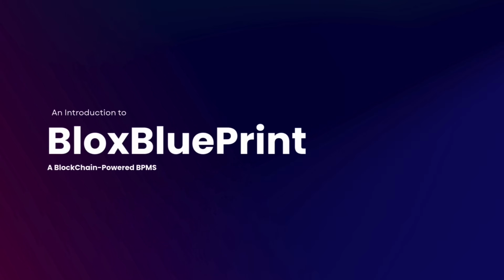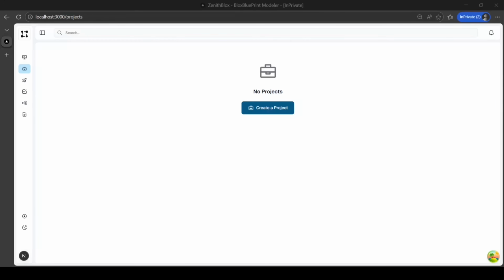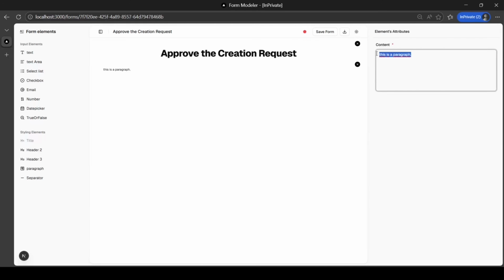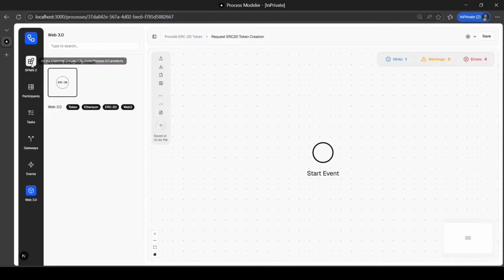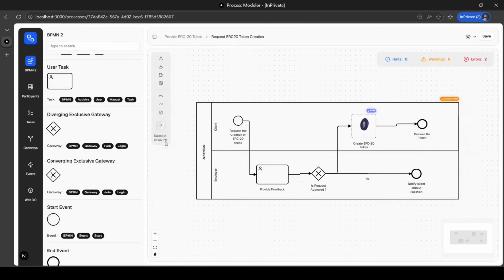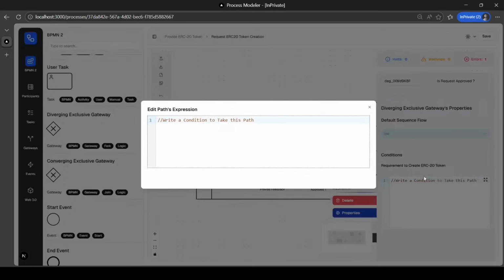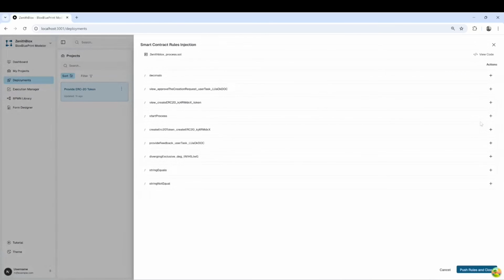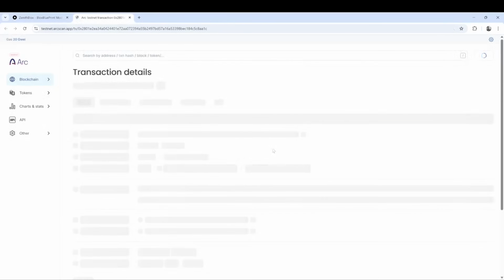Blockchain Has a Governance Problem. We Built the Infrastructure to Fix It.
Most enterprise blockchain pilots never reach production. The reason isn't technical. It's architectural.

Blockchain was designed for environments where code is authority. Regulated institutions operate under the opposite rule: nothing executes until policy, compliance, and accountability are satisfied first. That mismatch — what we call the Toolkit Problem — is why institutional blockchain adoption has stalled for a decade.

This video introduces a different approach. Not a better tool. A new infrastructure category.

Compliance-Orchestrated Blockchain Infrastructure (COBI) makes compliance the control plane for blockchain execution. Policy comes before transactions, not after. Business logic — not smart contracts — is the system of record.

In this 13-minute demonstration, you'll see a complete ERC-20 token workflow move from business process design to a fully compliant, deployment-ready smart contract across multiple blockchain networks — all without writing a single line of code. This isn't a mockup. It's working infrastructure.

TIMESTAMPS
0:00 — The Problem: Why Traditional BPM Fails at the Blockchain Boundary
2:00 — Project Setup: Governance Starts at Design Time
3:00 — Form Designer: Business Data Structures, Not Solidity Structs
5:00 — BPMN 2.0 + Web3: The Process Layer of COBI
7:00 — Validation and Governance: Errors Are Caught Before Compilation
9:30 — BPSC Compiler: Process Model to Auditable Solidity Contract
11:00 — Deployment Hub: Compliance Rule Injection (KYC, Geo, Sanctions)
12:00 — Code Injection: Before vs. After — Compliance Becomes Code
12:30 — Multi-Chain Deployment: One Process, Multiple Networks
13:00 — Role-to-Wallet: Organizational Identity Meets On-Chain Execution

WHAT THIS DEMONSTRATES
- Blockchain adoption is a governance problem, not a coding problem
- Compliance rules are embedded before deployment — not monitored after
- Business and compliance teams design the logic — developers are not the bottleneck
- A single process definition deploys across Ethereum,  Arc, Polygon, Arbitrum, Optimism, and BNB Smart Chain
- Form data, process logic, and governance rules compile into auditable smart contracts automatically

THE COBI STACK — Four Layers
BPSC Compiler — Business Process to Smart Contract automation
FrontierBlox Engine — Pre-execution policy enforcement, audit trails, and fraud detection
Universal Adapters — Web2 to Web3 connectivity (SWIFT, SAP, Temenos to any blockchain)

This video is for anyone who has been told blockchain is "ready" for institutions but has watched pilot after pilot fail to reach production. If you work in compliance, risk, enterprise architecture, digital strategy, or central banking — the question you need answered isn't whether blockchain works. It's who controls how it works.

COBI is the answer to that question.